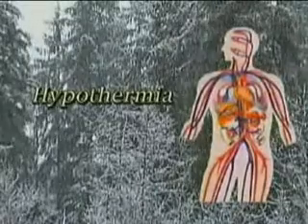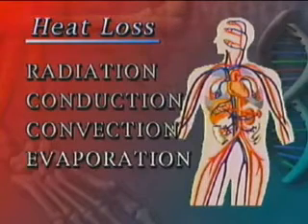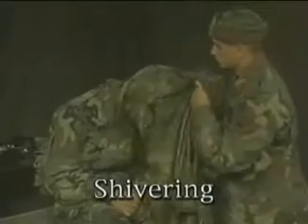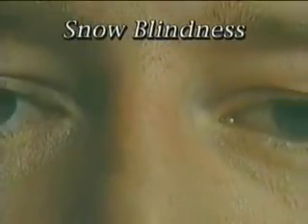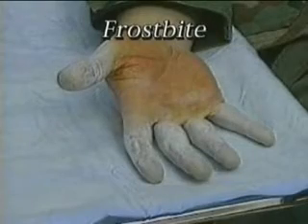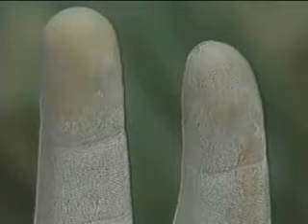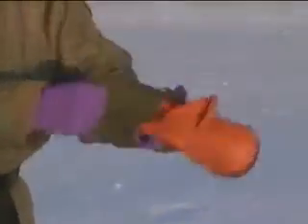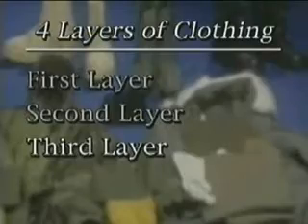Cold weather survival